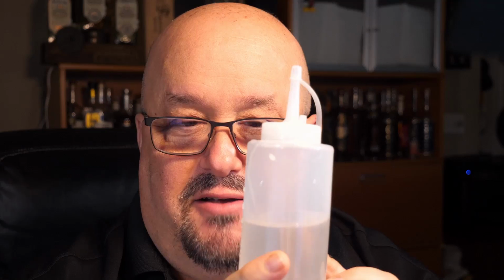Tequila and Additives The Tequila Hombre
In this episode The Tequila Hombre lets you in on the dirty secret of additives in Tequila. You may find that some of your favorite brands use them!